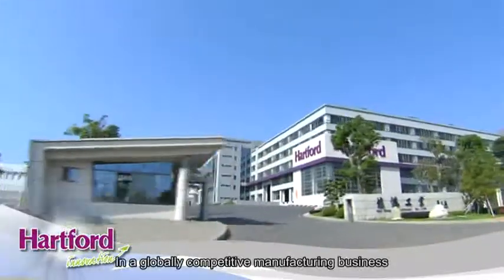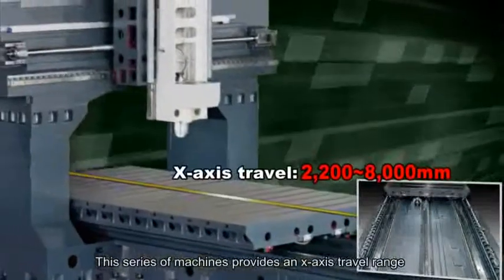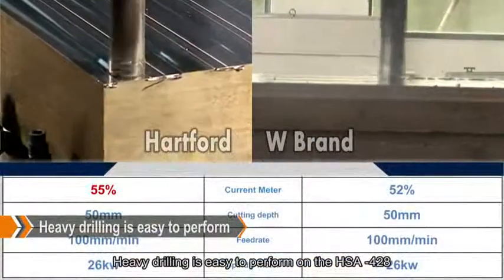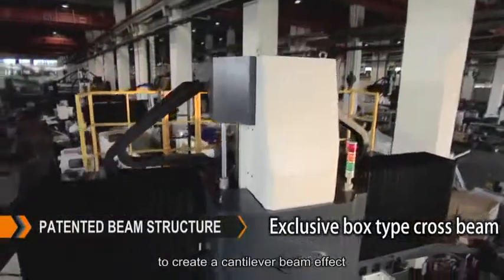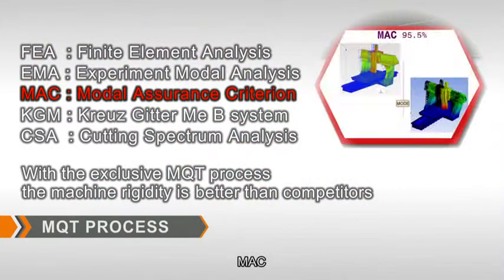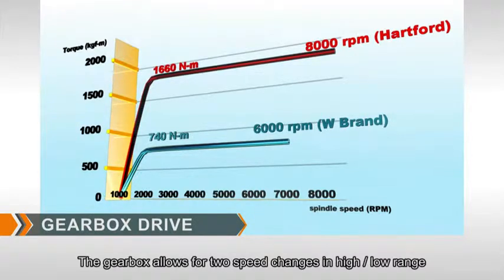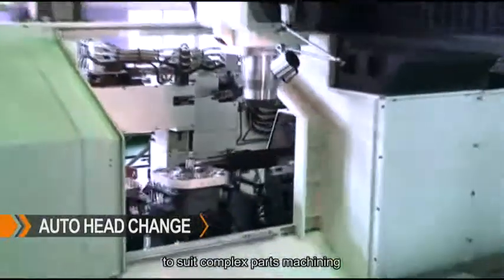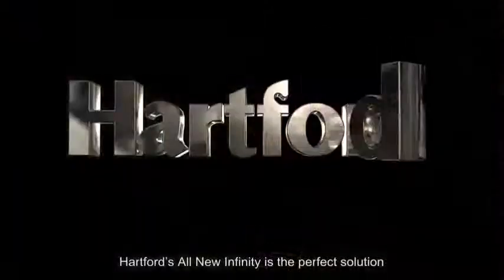HSA series - Trung tâm gia công hai trụ (băng bi)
ALL NEW INFINITY - Trung tâm gia công 2 trụ tốc độ cao, chính xác cao
Đặc tính sản phẩm:

- Có thể trang bị trục chính truyền động trực tiếp 10.000 v/p và 15.000 v/p
- Mô-men trục chính lớn nhất: 1.660 N.m
- Ứng dụng trong ngành khuôn mẫu, hàng không, TFT-LCD, LCD, LED

CÔNG TY TNHH TUYẾT NGA - ĐẠI DIỆN ĐỘC QUYỀN CỦA HÃNG TRUNG TÂM GIA CÔNG HARTFORD, MÁY TIỆN CNC TAKISAWA, MÁY DẬP CHIN FONG...

HOÀNG XUÂN HIẾN (Mr.) -- SALES REPRESENTATIVE
TUYET NGA CO., LTD
Head Office: D5C-55, Lot D5, Lac Long Quan Rd. - Tay Ho Dist., Hanoi

Rep. Office: No 283/25, CMT8 Rd, W.12, Dist. 10, Ho Chi Minh